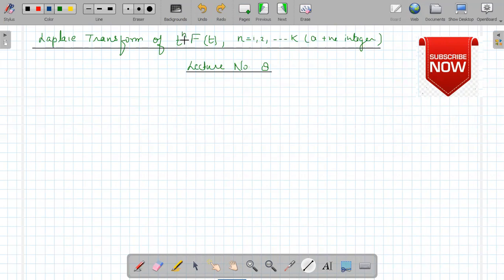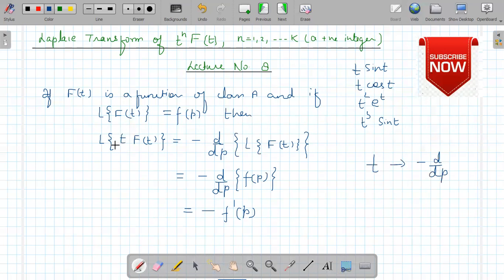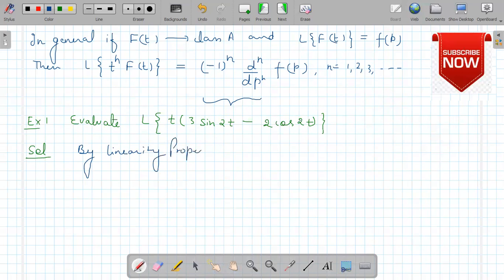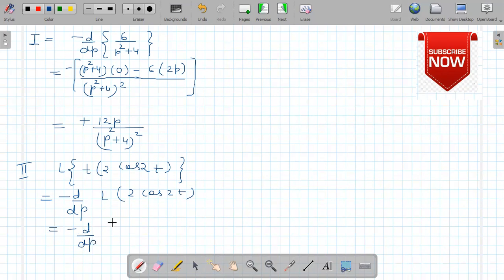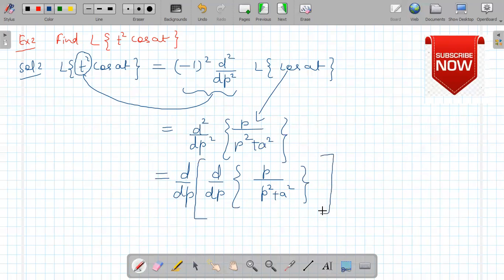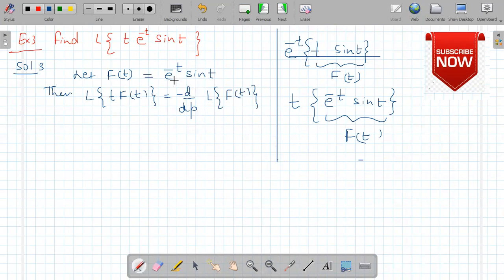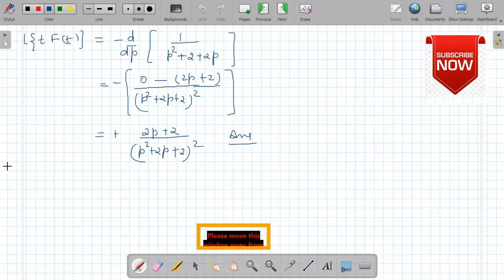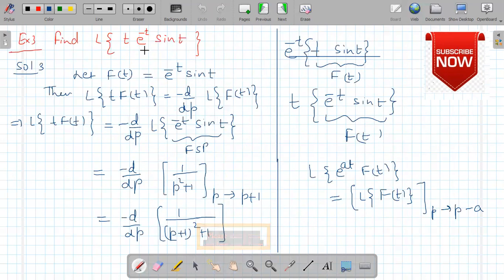Laplace Transform of t^n F(t)